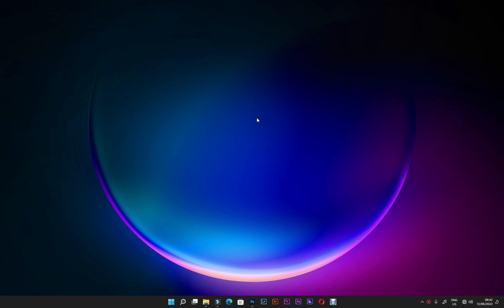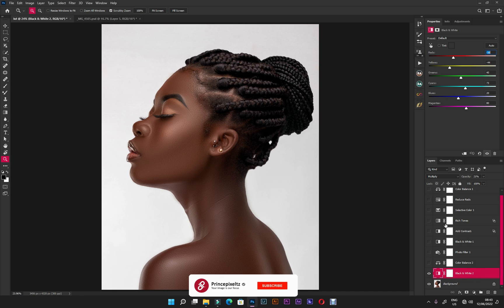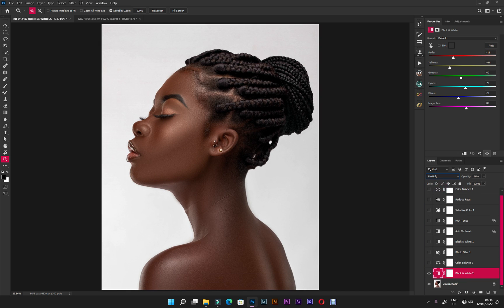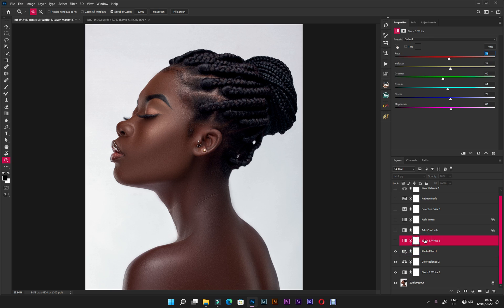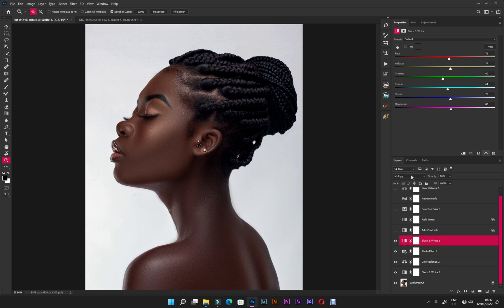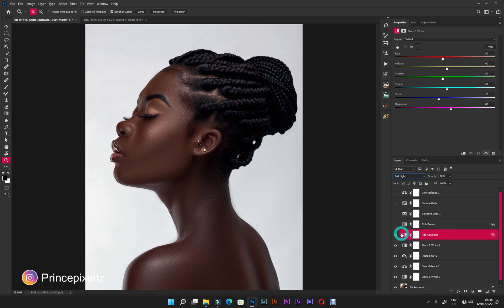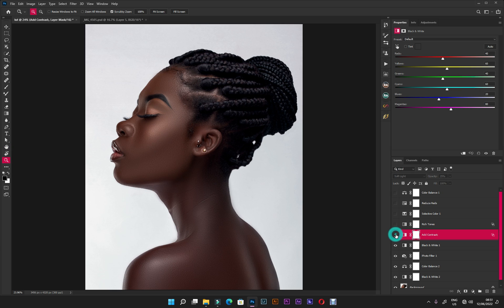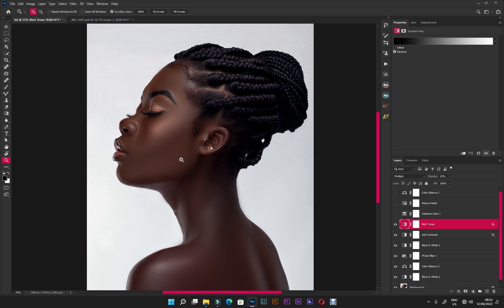How to Color Grading a Melanin Skin tone in Photoshop + LUT Preset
Hello Folks, its me again with a new video, In this video i will be showing you guys how to color grading this beauty headshot to archive a dark melanin skin-tone in adobe photoshop.

This image was taken by

Please watch the video to the end you may learn something.

10 Medium Color Grading Skin tone LUTs ~ Adobe Photoshop